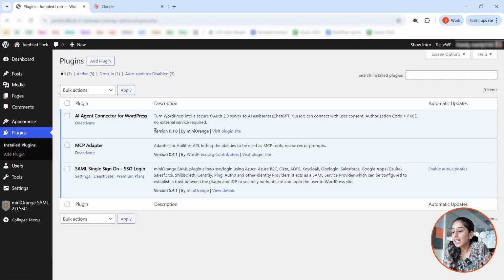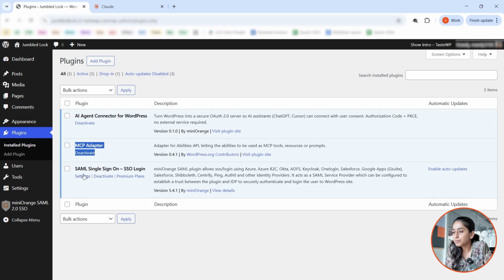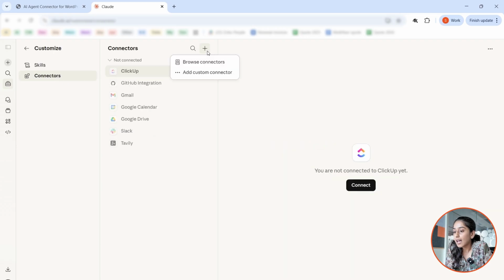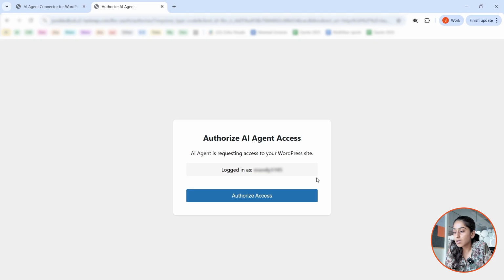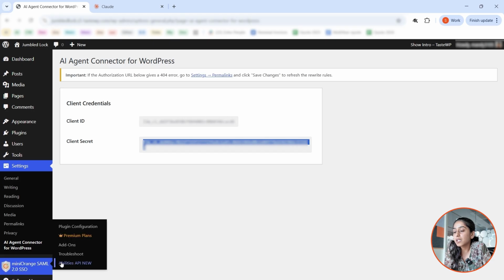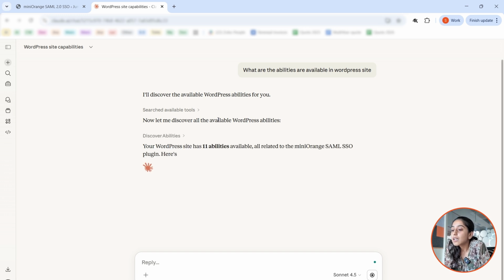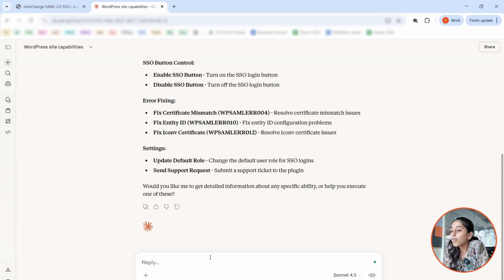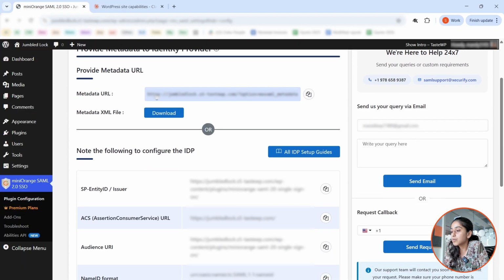Connect Your WordPress Site to Claude.ai for Free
In this WordPress video tutorial, learn how to connect your WordPress site to Claude.ai in minutes using the WordPress Official MCP Adapter. Once connected, we can interact with our WordPress site directly from Claude and manage tasks without opening wp-admin.

𝗪𝗶𝘁𝗵 𝘁𝗵𝗶𝘀 𝗖𝗹𝗮𝘂𝗱𝗲 𝗔𝗜 + 𝗪𝗼𝗿𝗱𝗣𝗿𝗲𝘀𝘀 𝗶𝗻𝘁𝗲𝗴𝗿𝗮𝘁𝗶𝗼𝗻, 𝘆𝗼𝘂 𝗰𝗮𝗻:

Fix plugin errors directly from Claude
Fetch important data like SP metadata URLs
Read and manage plugin settings

𝗪𝗲 𝘄𝗮𝗹𝗸 𝘆𝗼𝘂 𝘁𝗵𝗿𝗼𝘂𝗴𝗵 𝘁𝗵𝗲 𝗳𝘂𝗹𝗹 𝗽𝗿𝗼𝗰𝗲𝘀𝘀:

00:00 – Connect Claude.ai to your WordPress site
00:45 – Install required WordPress plugins and adapter
01:30 – Get Client ID and Client Secret
02:15 – Connect Claude via the MCP connector
03:30 – Enable plugin abilities
04:30 – Fix a WordPress error using Claude
06:00 – Fetch SP metadata URL
07:10 – Final overview